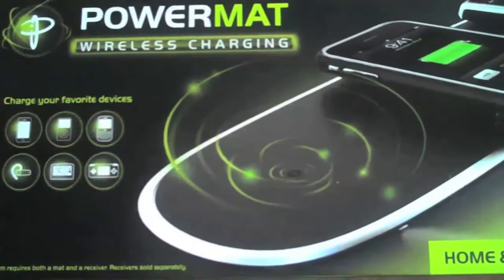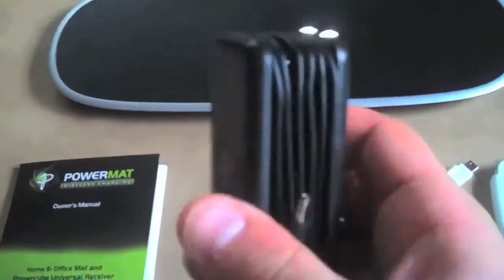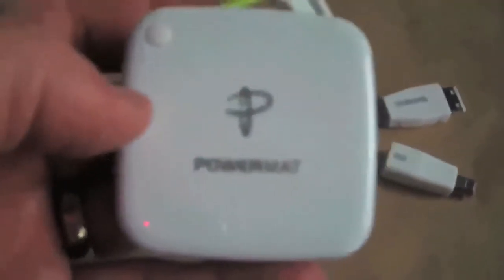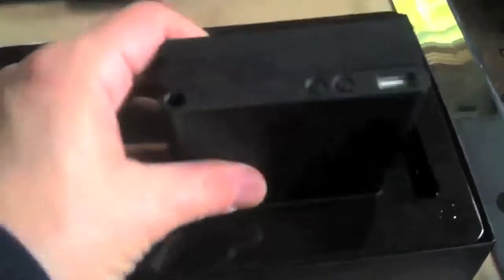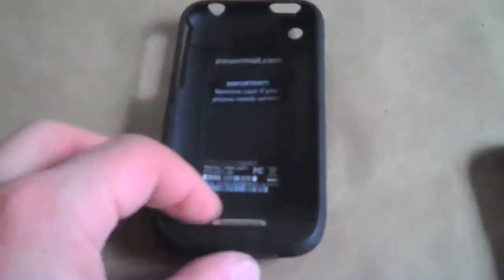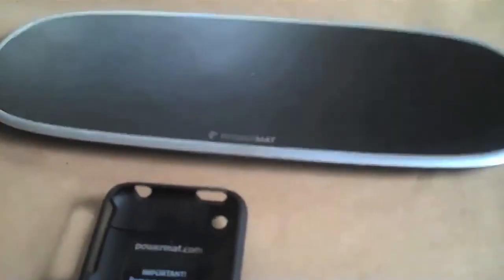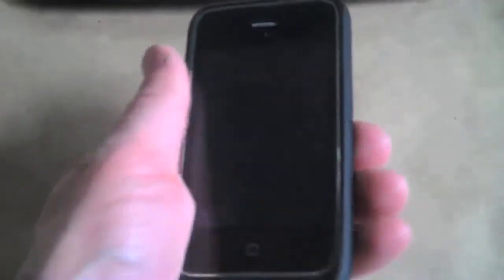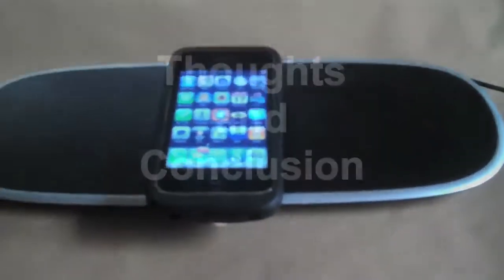Powermat Charging System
Gear Diary takes a look at the Powermat Charging System. In this video overview we'll look at both the home/desk version and the portable charger.